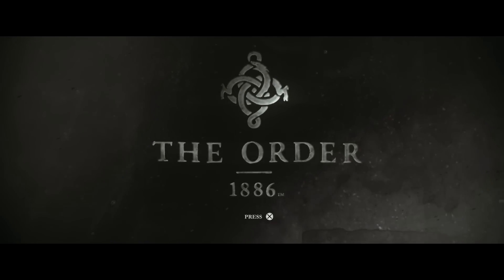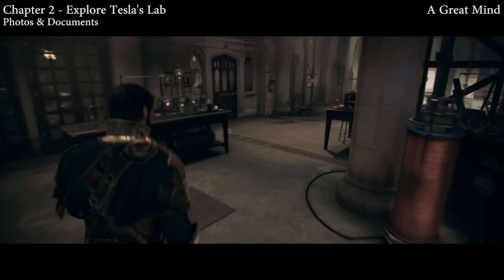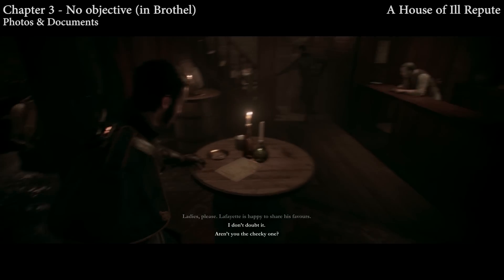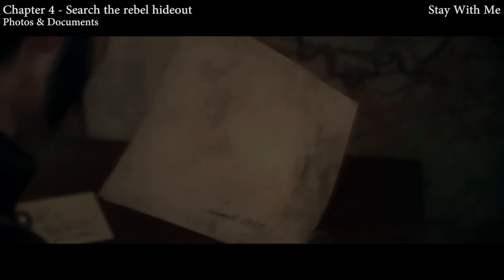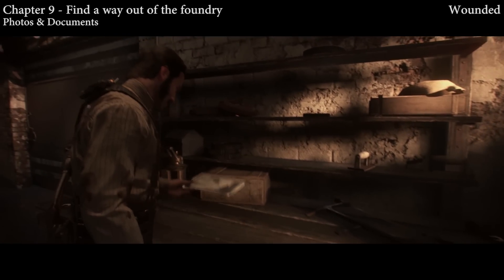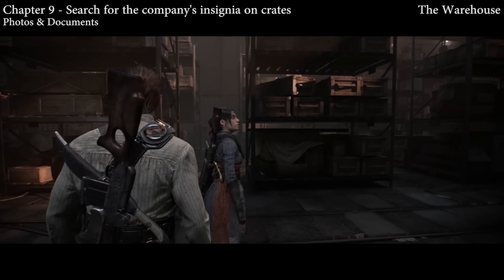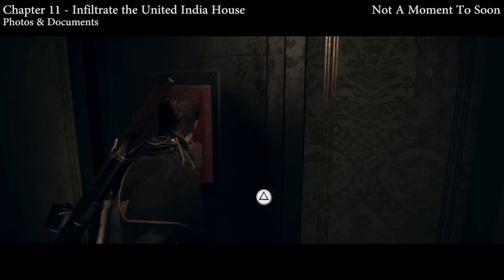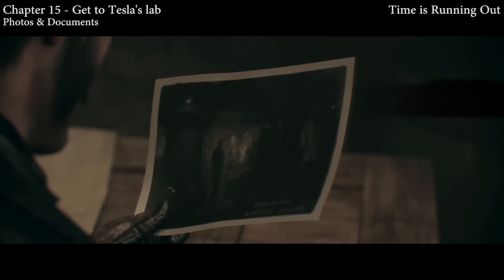The Order 1886 - All Photographs & Documents Collectible Locations (Detail Oriented Trophy)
. The Order 1886 Photographs and Document collectible locations. This will earn you the Detail Oriented trophy and is one part of the Inspector First Class trophy for inspecting all items.

★This game includes the following trophies  ★

The Marksman (Gold)
Kill 5 enemies with a headshot during Blacksight

Well Rounded (Gold)
Kill an enemy with every weapon

Modern Marvels (Gold)
Kill 40 enemies with science weapons

Collateral Damage (Gold)
Kill 3 enemies with a single explosion

Between the Eyes (Silver)
Kill 100 enemies with a headshot

Undivided Attention (Silver)
Kill 25 enemies during Blacksight

From the Hip (Silver)
Kill 25 enemies without aiming

Box Your Ears (Silver)
Kill 15 enemies with melee attacks

Snuffed Out (Silver)
Kill 7 enemies with silent takedowns

Gunslinger (Silver)
Kill 75 enemies with pistols

The Hunter (Silver)
Kill 10 Lycans

Up in Flames (Silver)
Incinerate 15 enemies

Inspector First Class (Gold)
Find all inspect items

Archivist (Silver)
Collect all phonograph cylinders

Well-read (Silver)
Inspect all newspapers

Detail Oriented (Silver)
Inspect all photographs and documents

Power of Observation (Silver)
Inspect all objects

Brilliant! (Gold)
Shoot an airborne grenade during Blacksight

Discombobulated (Silver)
Stun an enemy 30 times with the M2 ‘Falchion'

Highly Volatile (Silver)
Detonate 10 powder kegs

Secret Trophies

A Knight No More (Gold)
Complete the game (any difficulty)